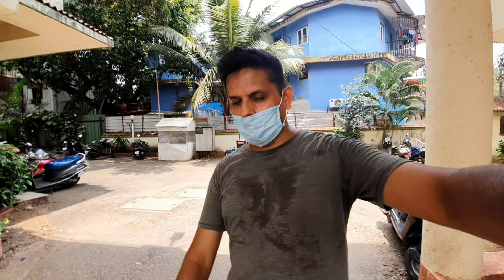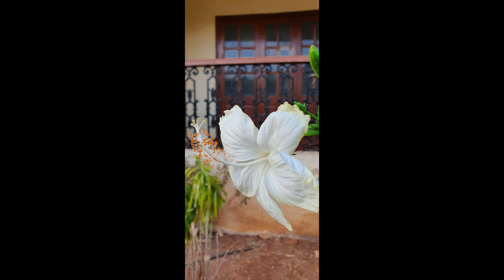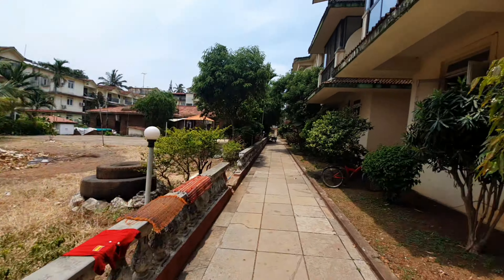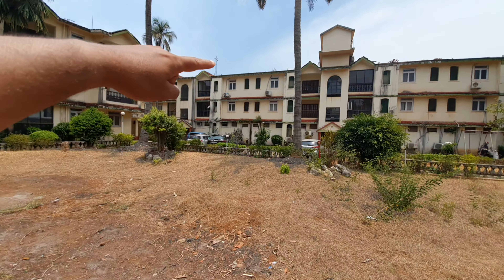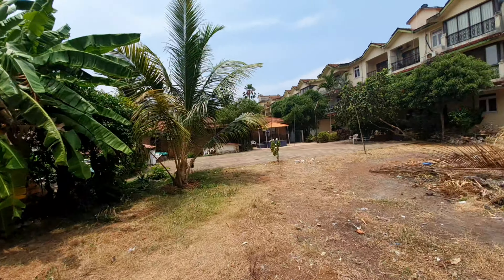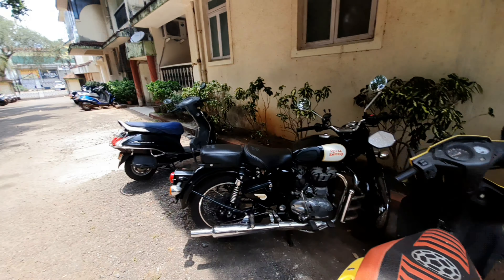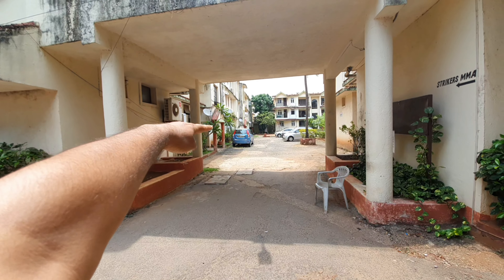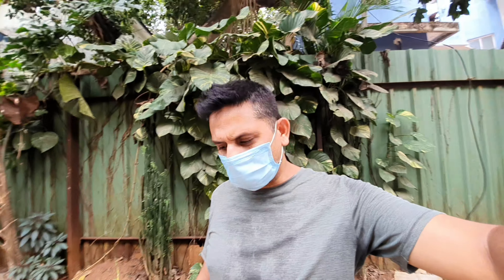WHERE ARE WE LIVING IN GOA ???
In this vlog i am going to give a glimpse of where we are staying in Goa during all these days (pandemic, cyclone etc.). Also how our society look like, so briefly, it will be a show around of the society.

Viewers, in my upcoming vlogs, I will be communicating with you all very similarly, what I did in this vlog, i will be frequently talking to you all with my family members, letting you all know about our life in Goa, or future planning, what I do, how much I earn, what we eat, what we cook and more interestingly I will be showing you all many cooking videos as well, so I must tell you it will be going to be a lot of fun.

Living in Goa is real fun, but that comes with a lot of challenges as well, so that means in my upcoming vlogs there will be a lot of fun but having said that I will be showing you all these real life challenges we face everyday.

Mic used